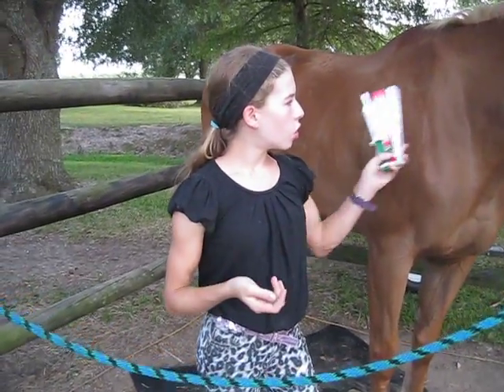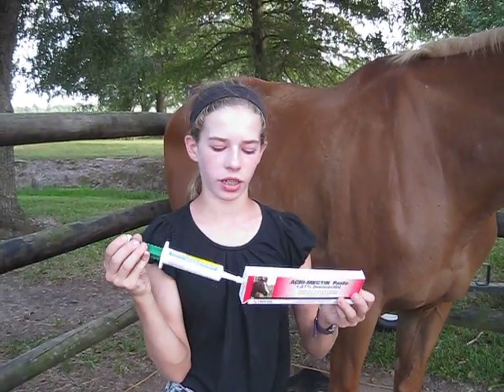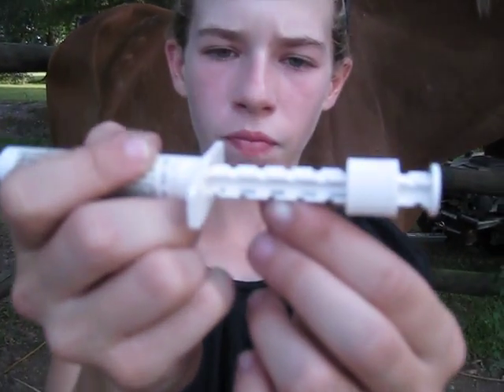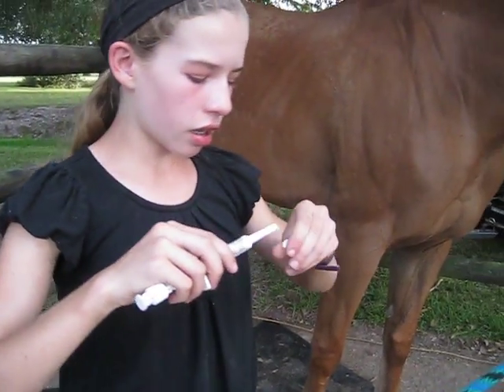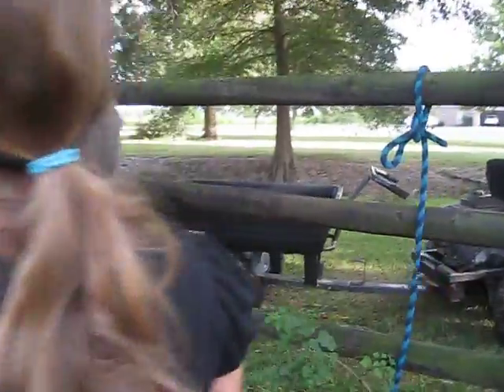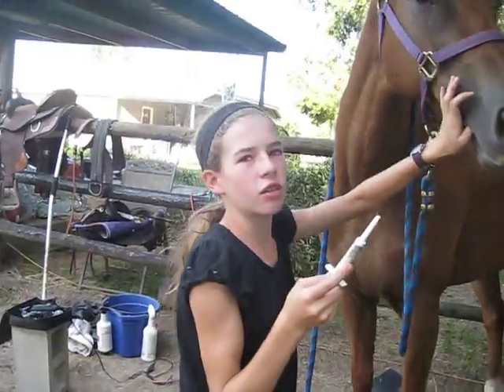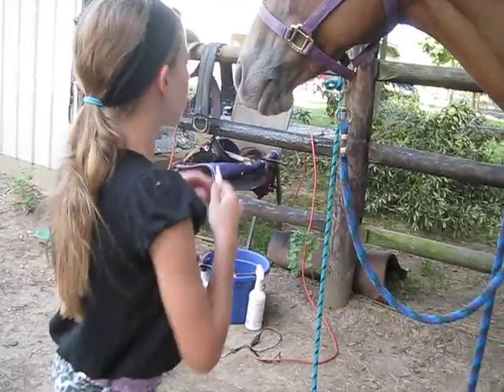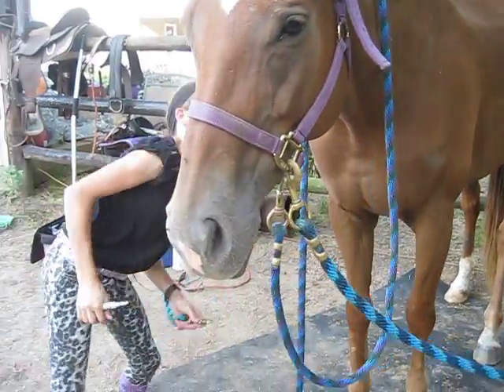how to deworm a horse